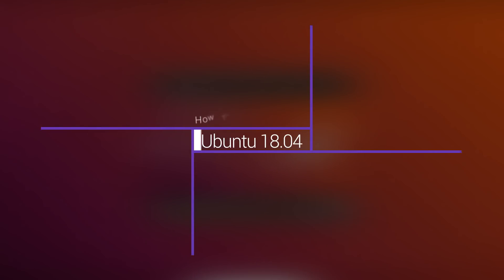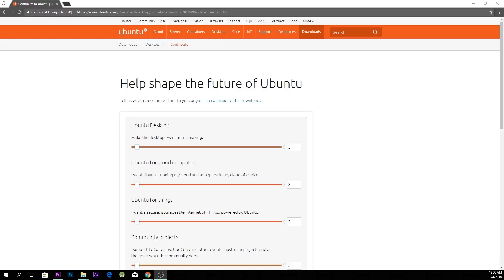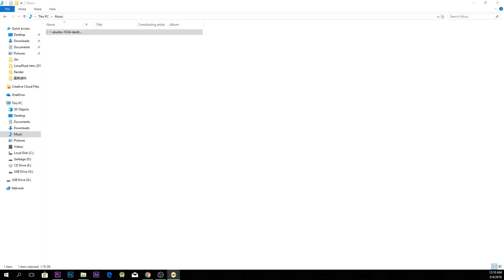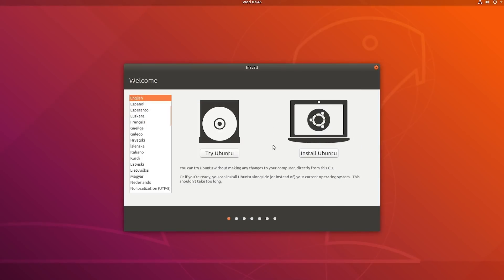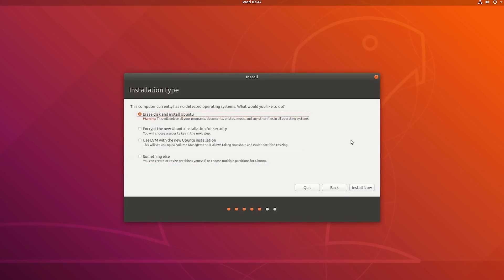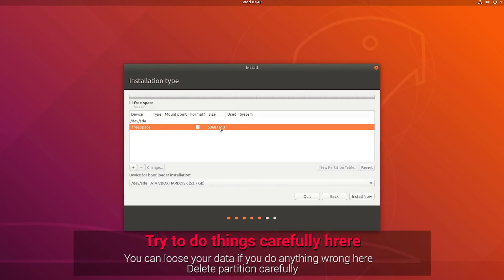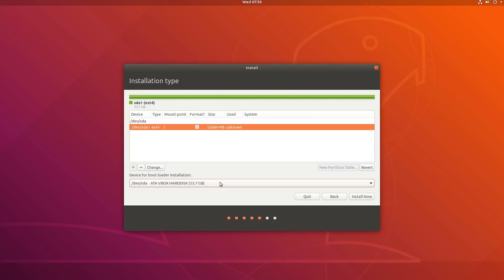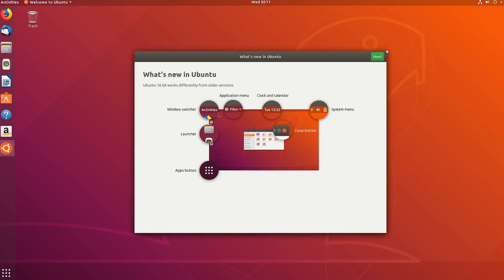How To Install Ubuntu 20.04 LTS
How To Install Ubuntu 20.04 LTS or any other Ubuntu
In this tutorial video, I show step-by-step how to install Ubuntu
using a USB drive or How To Install Ubuntu 16.04 - using USB drive
using the same processes you can install any version of Ubuntu.
like Ubuntu 18, Ubuntu 14.04, or older version.

This is a full tutorial, how to create an Ubuntu USB Drive Installer then
This tutorial helps you Run Ubuntu live USB.

6. Fix Error unknown filesystem Grub rescue mode  in Linux or Ubuntu: Fix Error unknown filesystem Grub rescue mode